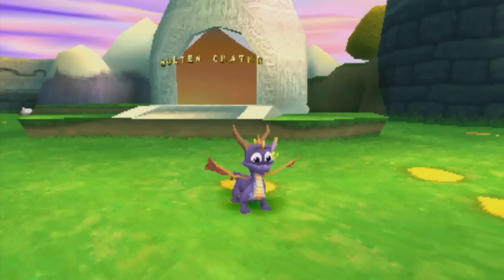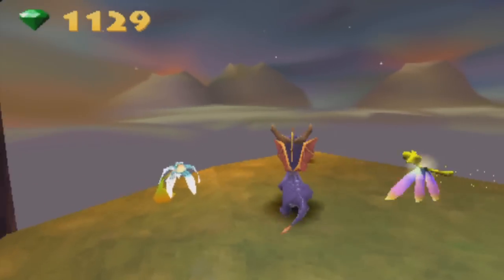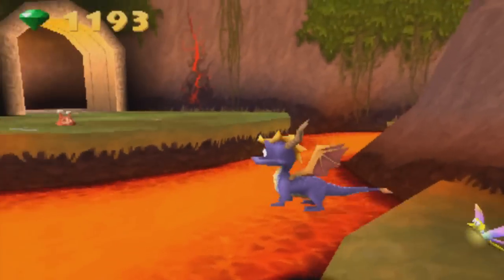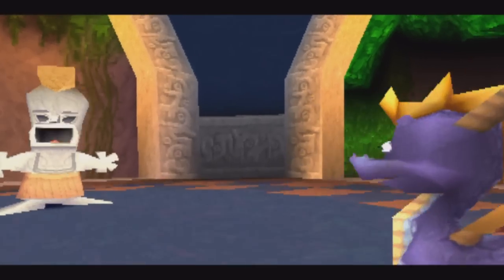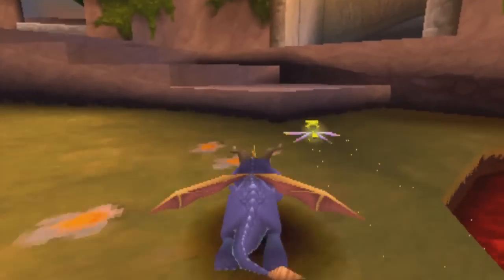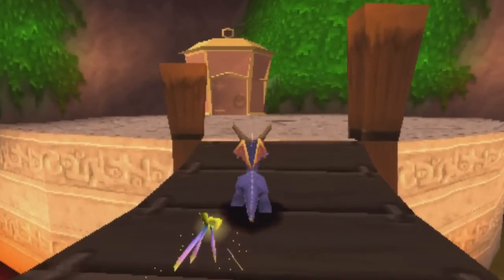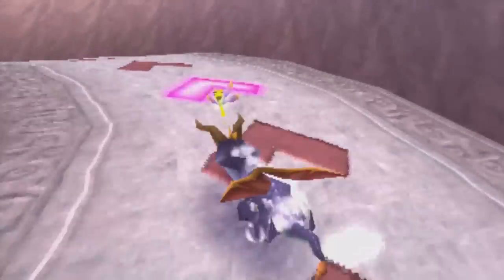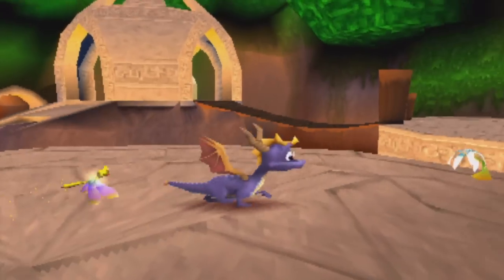Spyro: Year of the Dragon -- Part 5: Molten Crater [1/2]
Spyro: Year of the Dragon playthrough, with commentary
Part 5: Molten Crater (1/2)

Spyro can go through most of this level, but the rest of it requires Sgt. Byrd, who gets unlocked a little bit later. We'll return to Molten Crater to grab the rest of the collectibles (and get the Skill Point) in another video.